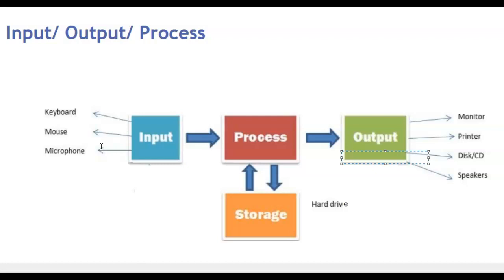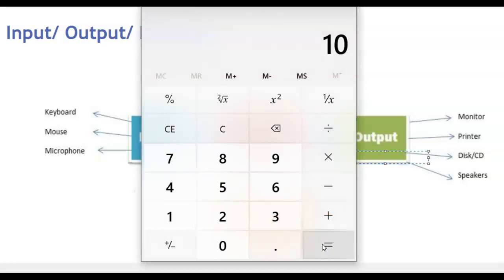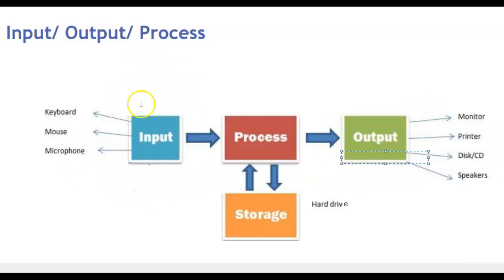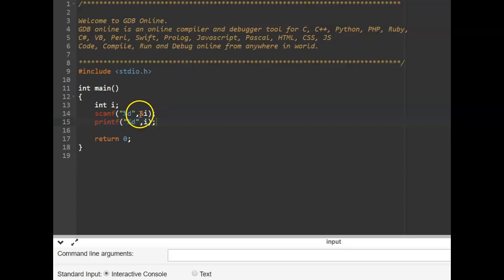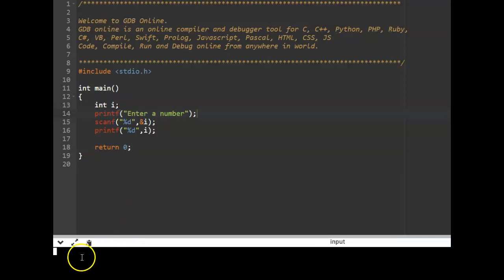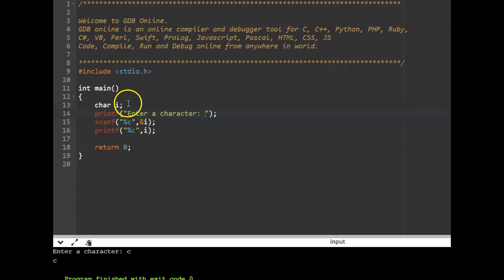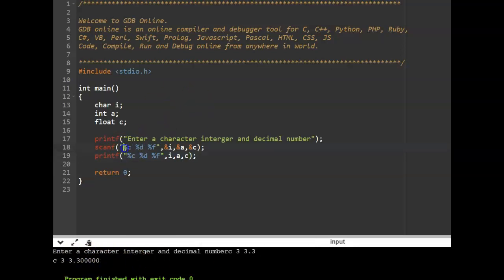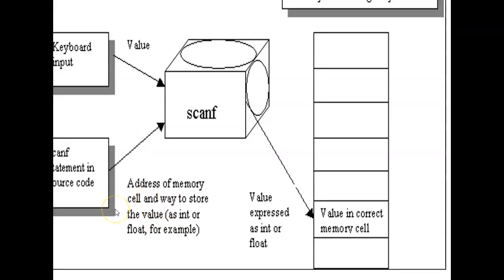Input Output Statements in C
This video provides the basics of how input output statements work in C.